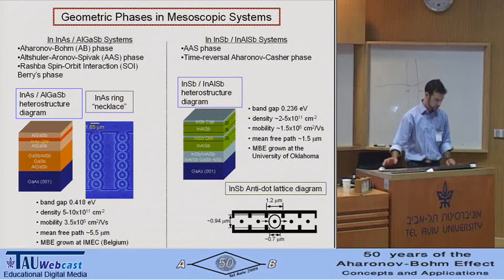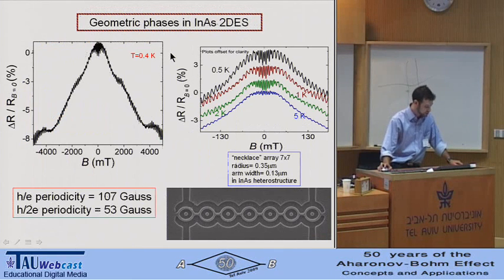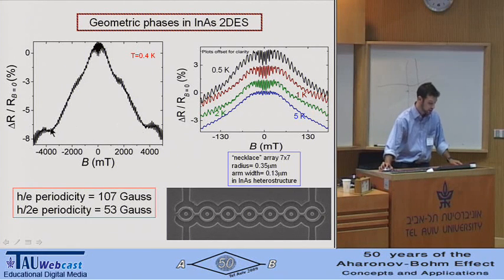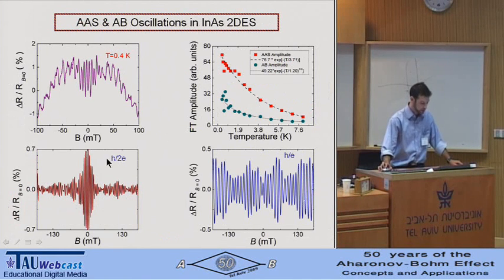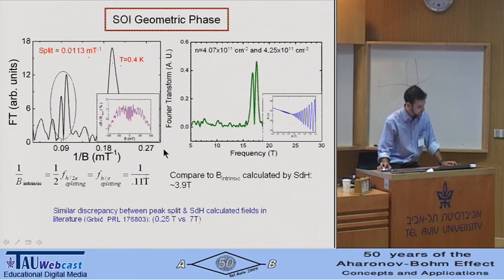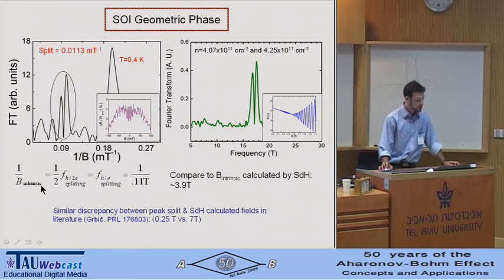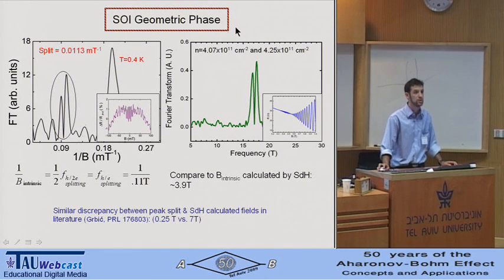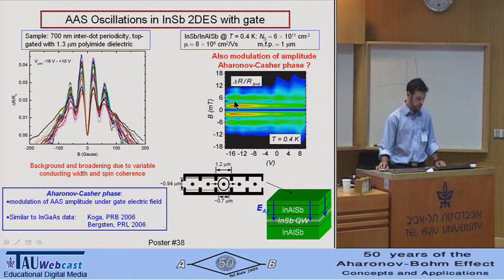Poster - Experimental observations of geometric phases in mesoscopic narrow-gap semiconductor...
Poster - Experimental observations of geometric phases in mesoscopic narrow-gap semiconductor systems

Robert Lillianfeld

50 Years of the Aharonov-Bohm Effect: Concepts and Applications